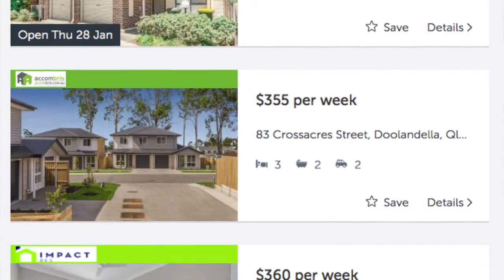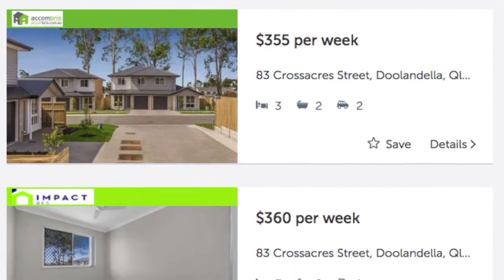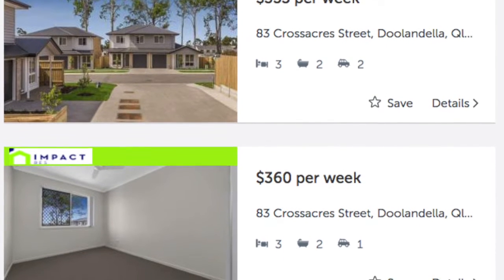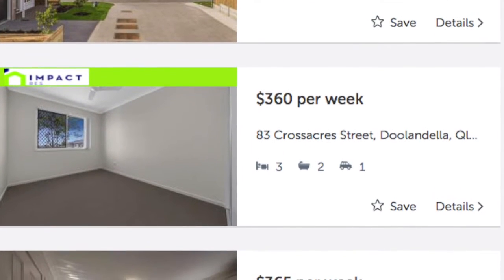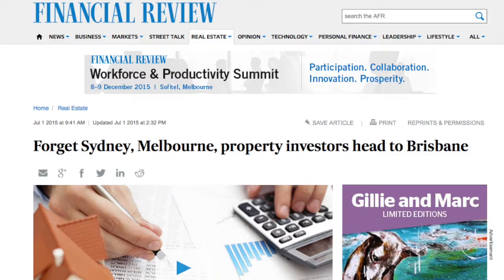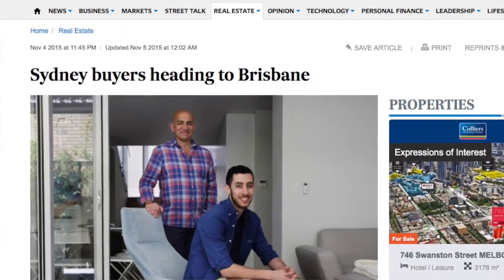Eden Brook Full Project Update January 2016